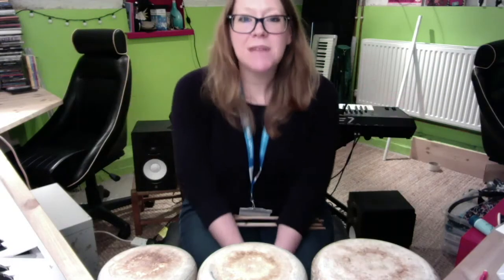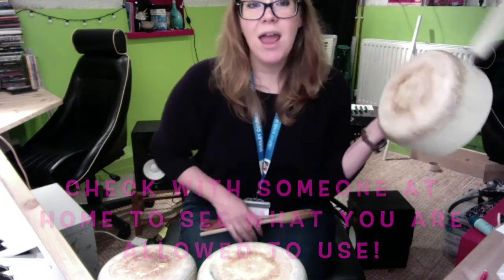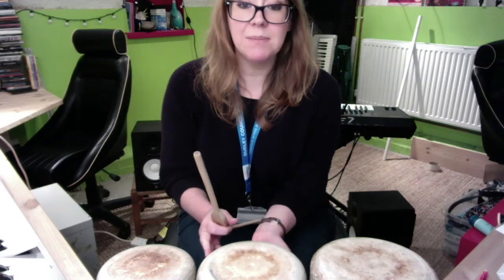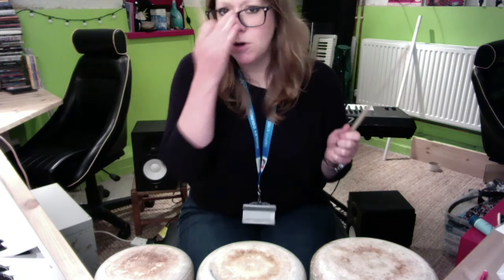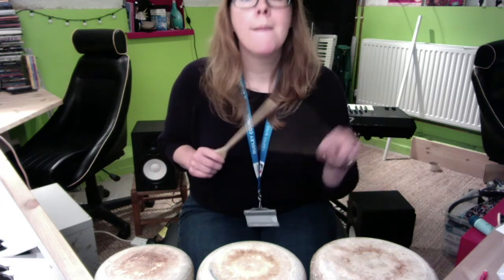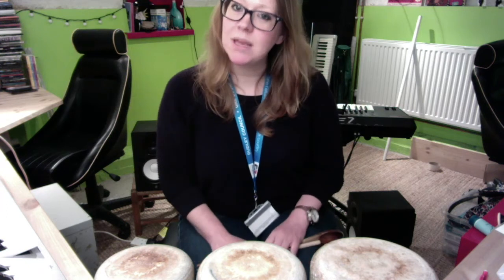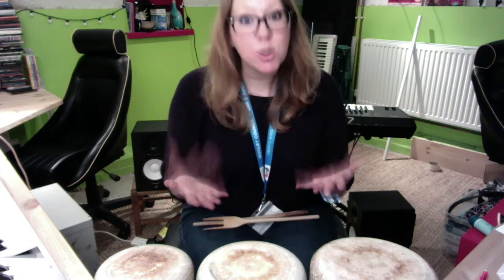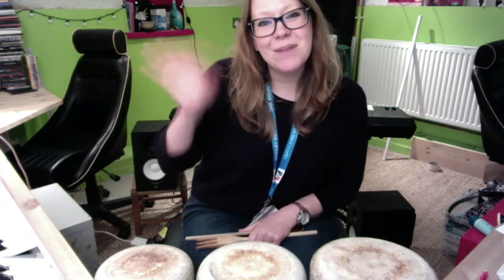Pots and pans percussion